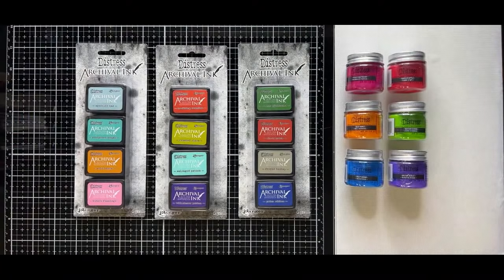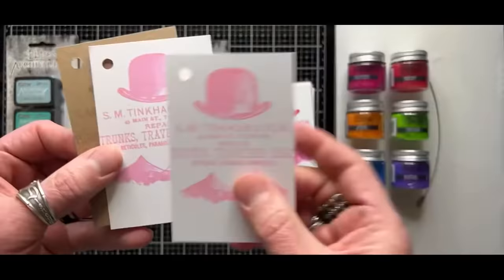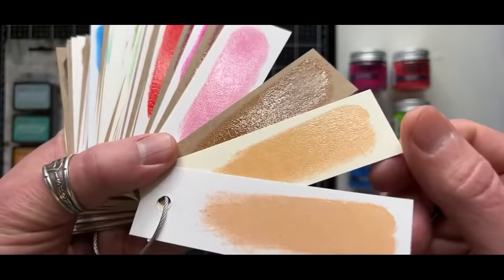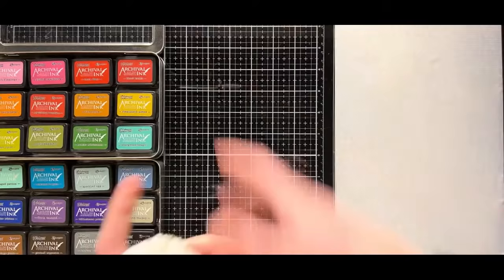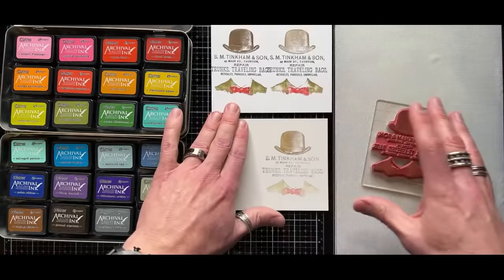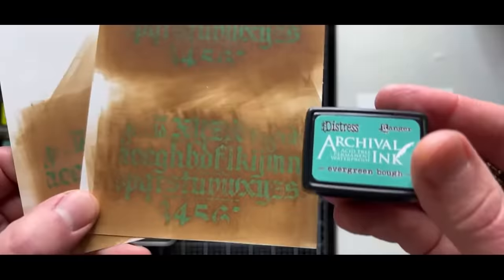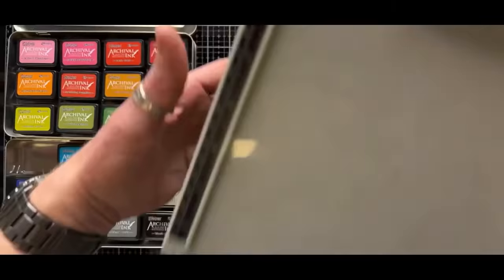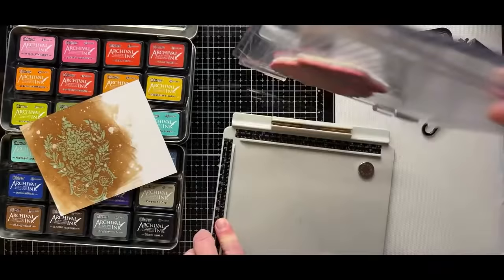Tim Holtz Distress Archival Ink + Embossing Glaze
Tim Holtz demos Distress Archival Ink + Distress Embossing Glaze.
⬇️ CLICK TIME TO WATCH TOPIC ⬇️
0:00 Intro
0:45 What is Archival Ink?
5:10 Distress Archival Ink Swatches
12:35 Distress Embossing Glaze Swatches
15:35 Ink Pad Maintenance
19:50 Distress Archival Ink Palette
20:40 Papers Discussion
27:43 Cleaning/Priming Stamps
31:20 Archival Ink Resist (DEMO)
50:03 Stamping Distress Oxide and Archival Ink
55:20 Archival Jet Black vs. Distress Archival Black Soot
58:19 Archival Ink Resist with Spray Stain (DEMO)
1:13:25 Embossing Glaze Storage
1:15:00 Translucent vs. Opaque Embossing Powders
1:20:00 Texture Mediums with Embossing Glaze (DEMO)
1:38:15 Embossing Glaze with Impresslits (DEMO)
1:58:25 Embossing Glaze with Crackle Paste (DEMO)
2:14:00 Embossing Glaze on Metal (DEMO)
2:21:09 Embossing Glaze on Resin